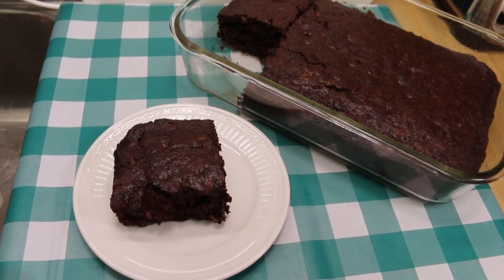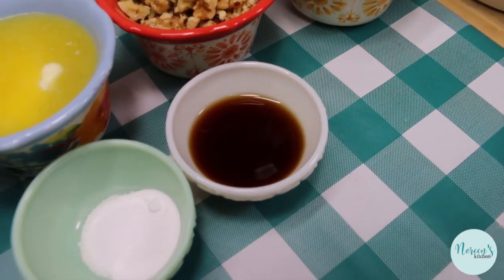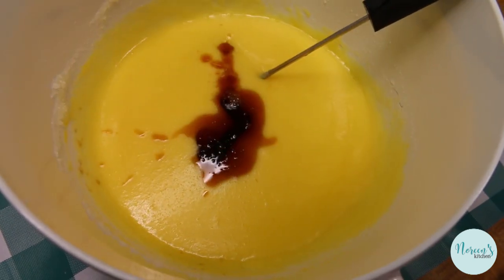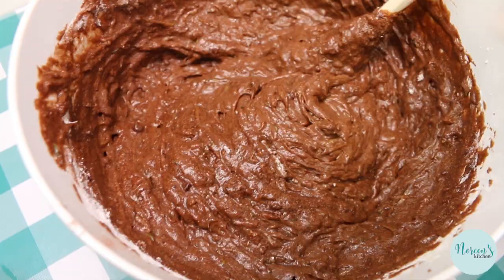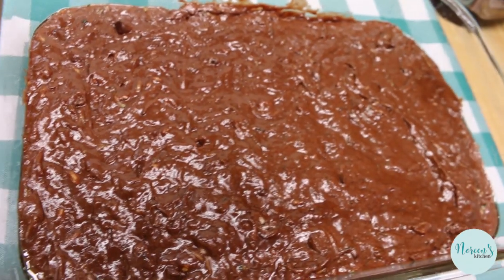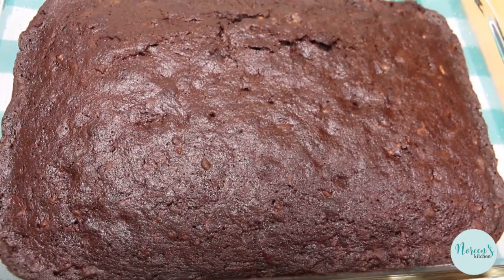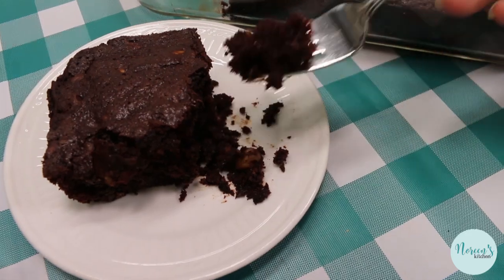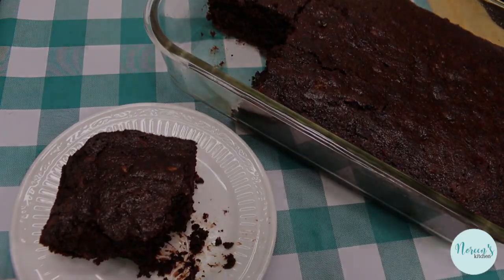CHOCOLATE ZUCCHINI SNACK CAKE!! OLD FASHIONED GOODNESS!!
Today we are sharing some old fashioned goodness!  I made a video of this cake 8 years ago and it looks a fright!  So time to remake it!  The recipe is the same and it is still just as delicious now as it was then.  This is the perfect cake to make to use some of that summer bounty you have coming out of your garden and a great way to incorporate more veggies into your every day!  This is rich, moist, chocolaty and irresistible!  I know you are going to love this cake!  Just like your mom or grandma used to make.  You can enjoy this anytime of year but it is especially delicious with your home grown garden goodness!

This all starts with a zucchini!  One large zucchini will yield what you will need for this snack cake, which is 2 cups.  The rest of the ingredients are simple, pantry staples that you will already have on hand.  Flour, sugar, butter or oil, eggs, cocoa, baking soda, salt and vanilla.  I am adding chopped walnuts and some chocolate chips but you can leave those out or you can use pecans if you choose.  This is a simple and versatile recipe that you can customize to your taste.  You can even sub out the sugar for a baking blend sweeter, cup for cup if you prefer.  Everything else is the same

This is an easy, dump and mix cake.  I just blend the butter and the sugar, then add the eggs, one at a time or all at once, it won't matter then add in the zucchini, vanilla, baking soda and salt and give it a good blend.  Switch up to a wooden spoon and blend in the flour, nuts and chocolate chips.  There is no need to get out your mixer for this cake.  Your mom and grandma whipped this up in a bowl and so can you!

I used a glass baking dish brushed with cooking oil and baked for 40 minutes at 350.  Your oven may take more or less time than mine.  I have an old finicky oven and I know that when I can smell it, I should check it.  So, know your oven and adjust accordingly.  I suggest starting off at 25 minutes and then check the cake to see if it needs more time.

Check the cake to see if it is done by inserting a toothpick in the center.  When there is no sign of raw batter you can take it out of the oven.  Rest on a rack and cool completely before cutting and serving.  It is up to you whether or not you want to frost the cake with either a cocoa or cream cheese frosting.  Either would be delicious, but in my opinion, unnecessary.  This cake stands on it's own and is rich, moist and delicious.  Frosting is almost too much.

Store this cake, covered, on the counter for up to three days.  You can also cool completely, cut into squares and place each one in a sandwich bag and freeze for lunches or quick snacks.  These are easy to toss into a lunch box and the cake will thaw in time to be enjoyed for lunch dessert.

I hope you give this old fashioned, chocolate zucchini cake a try sometime soon and  I hope you love it!

Happy eating.

***MAILING ADDRESS
Noreen's Kitchen